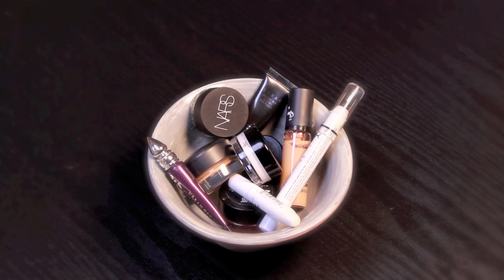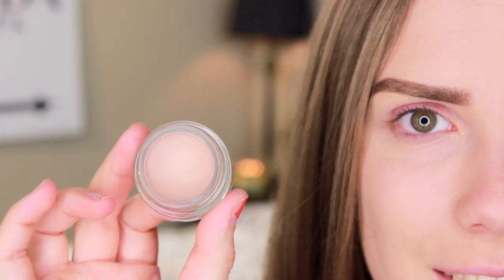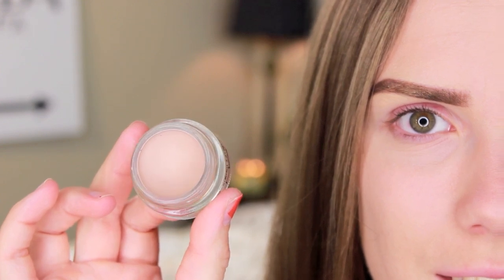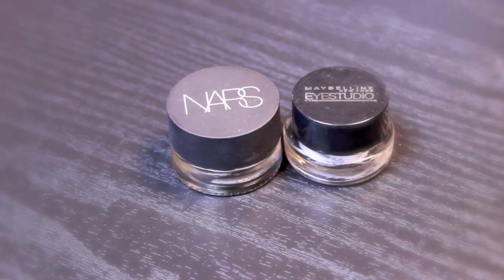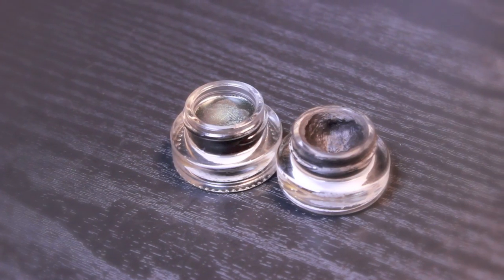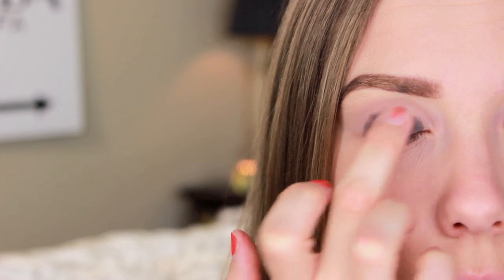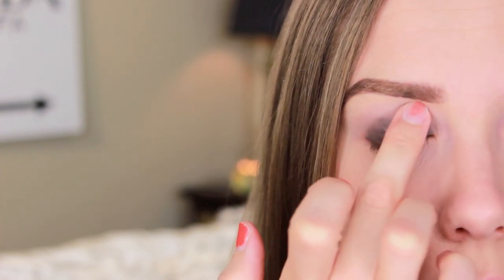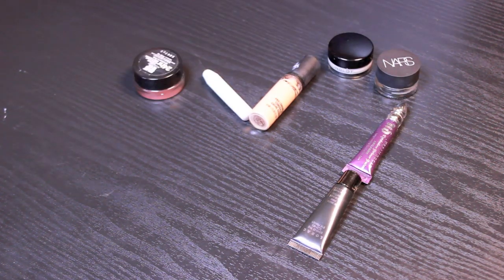Best Eyeshadow Primer Trick + My PRADA Marfa Sign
I am often asked about primers and how to keep eyeshadow in place for many many hours, so I decided to do a quick video with my best tips! Hope you enjoy!